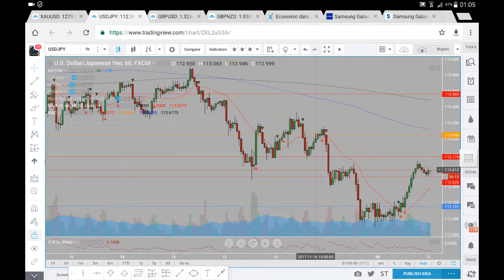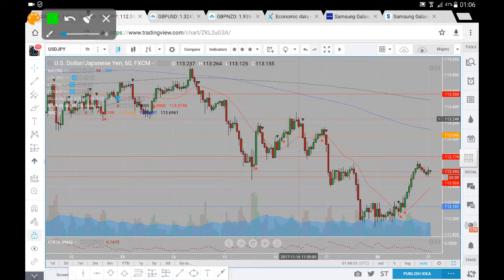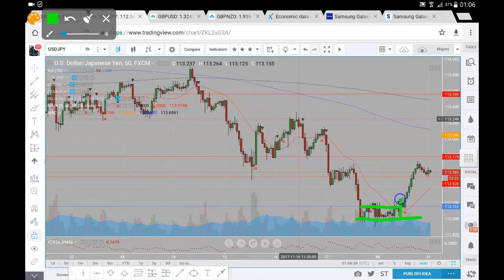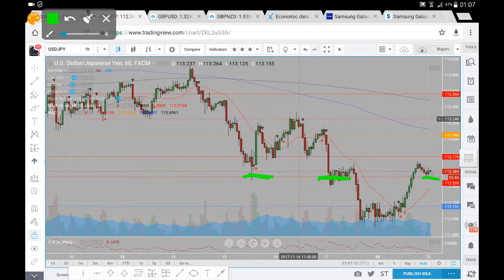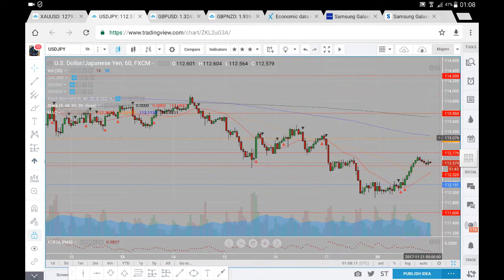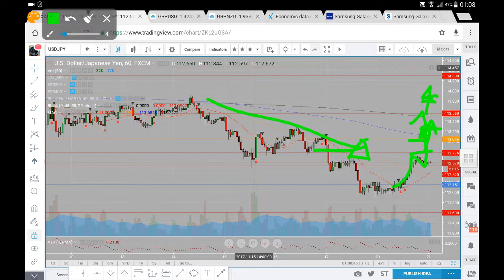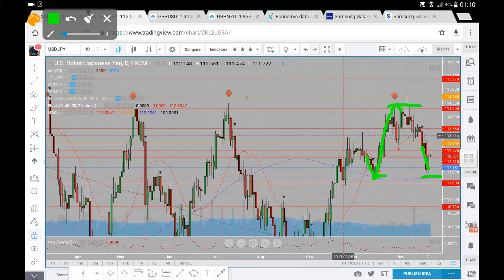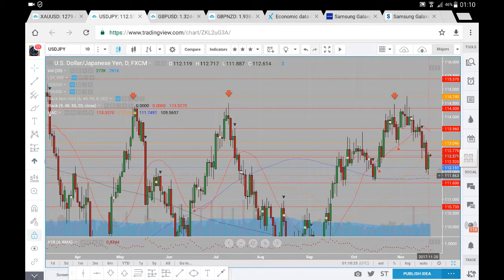USDJPY Analysis 21 11 17 November 21st (this is commentary, not advice, see description)